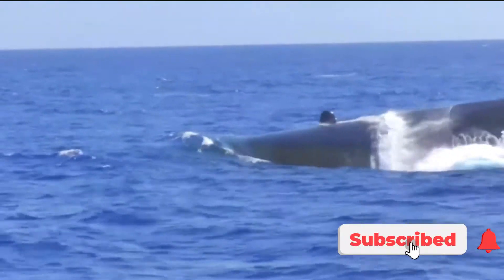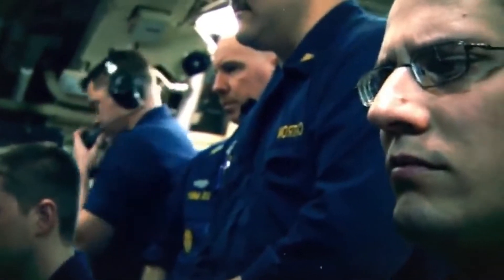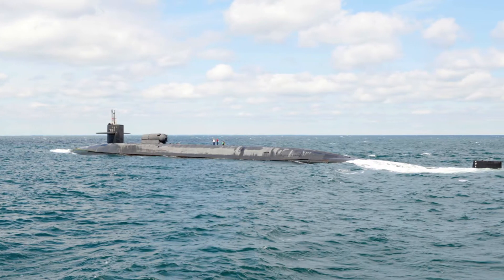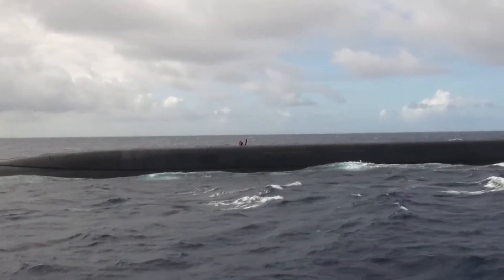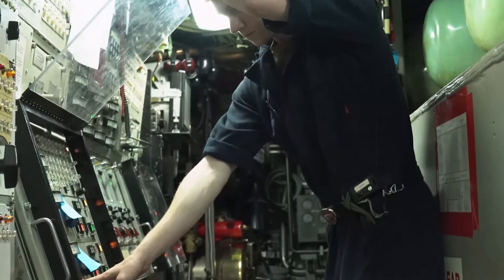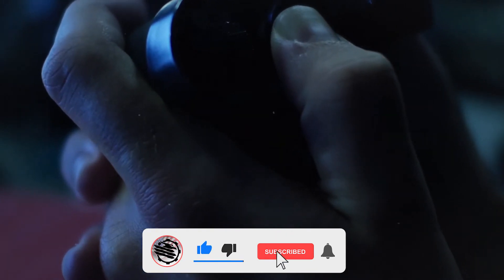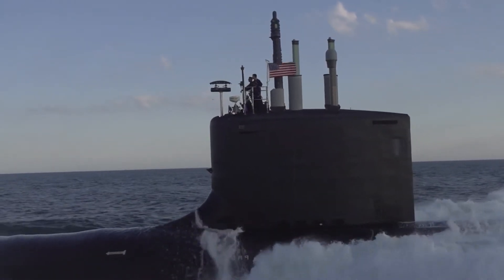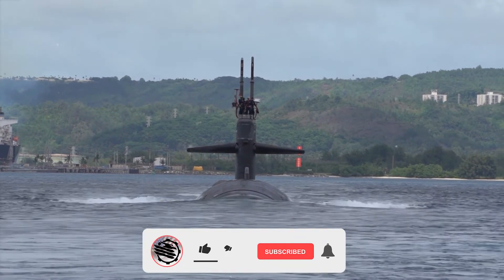USS Ohio: The Deadliest Submarine the USA Ever Built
Ohio-Class Ballistic-Missile Submarines: The U.S. Military's Ultimate Weapon

America’s Ohio-class ballistic missile submarines are some of the quietest, stealthiest submarines in the world. The Ohio submarines represent America’s ace in the hole, megatons of nuclear firepower quietly patrolling the world’s oceans, ensuring that any nuclear attack on the United States will not go unpunished.

The Ohio class was initially meant to be a simple upgrade of the Lafayette-class submarines, but the Navy was anxious to include advances in nuclear propulsion quieting learned from the USS Narwhal submarine and its Natural Circulation Technology reactor, the S5G, and ultimately decided in favor of a clean-sheet submarine design.